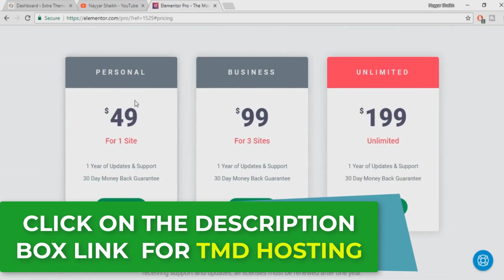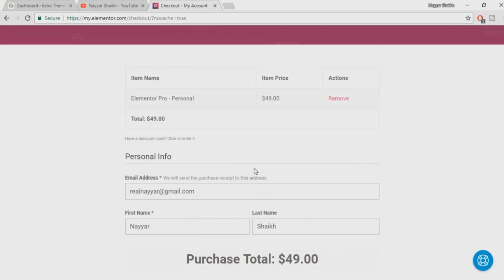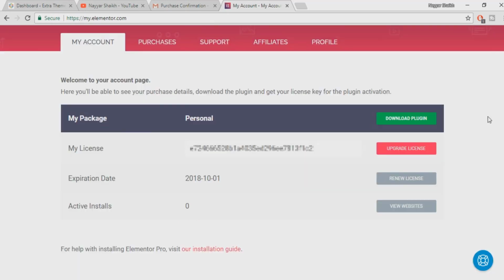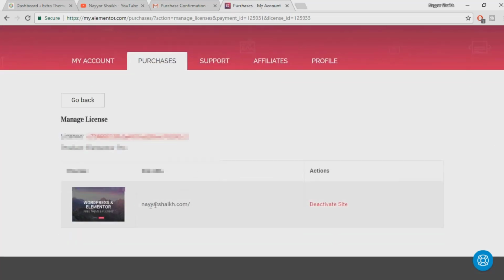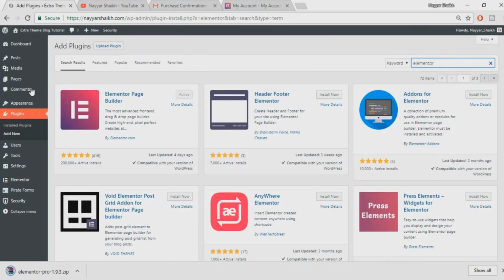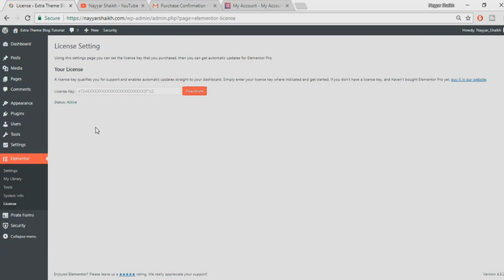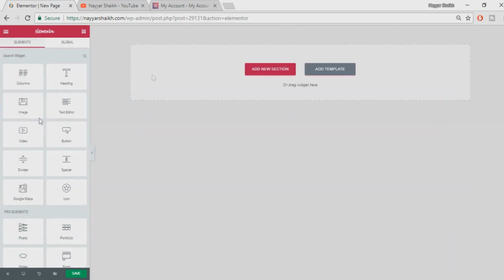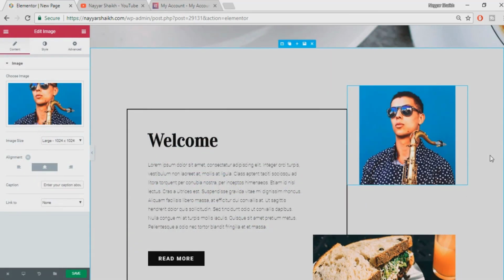How to Install Elementor Pro Page Builder for WordPress - Very Comfortable!